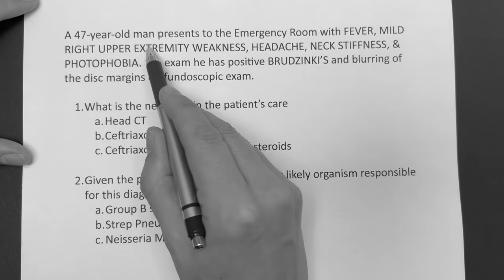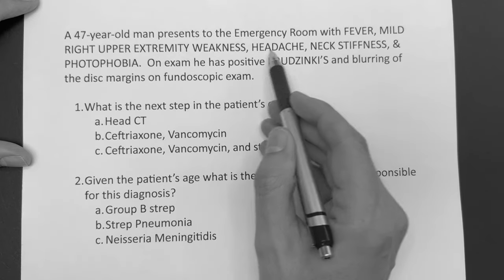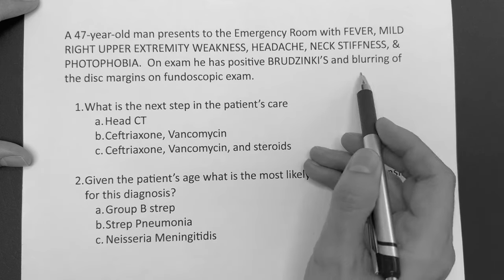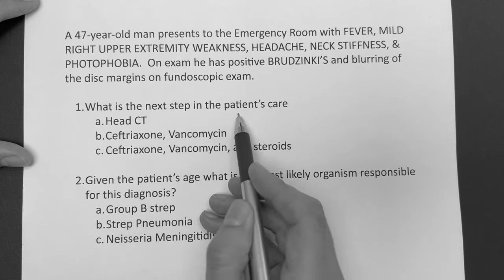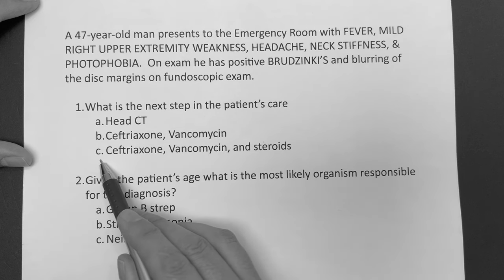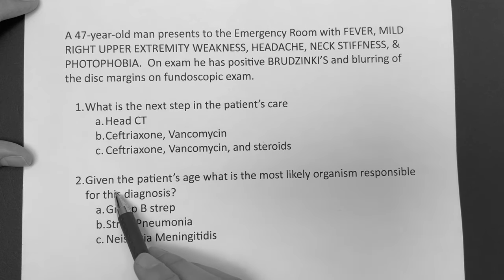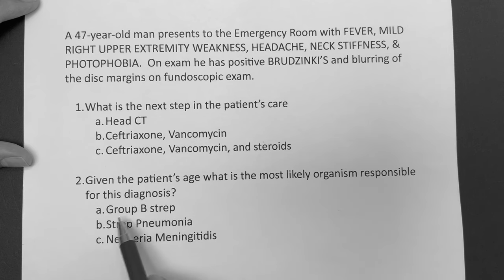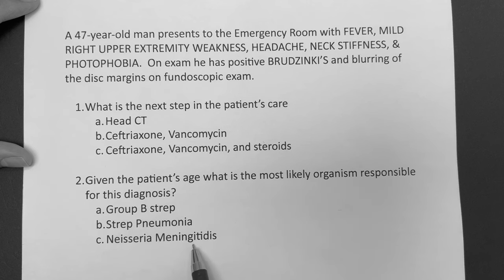USMLE STEP 1, 2CK, 3: BACTERIAL MENINGITIS